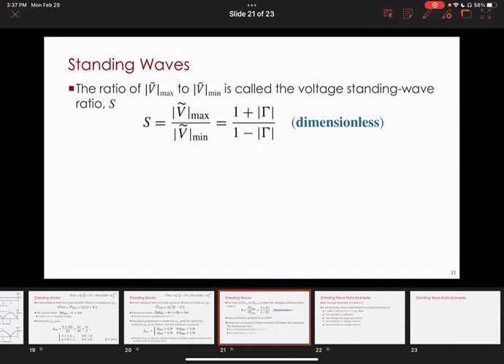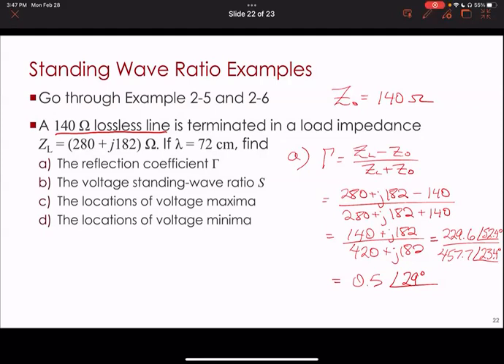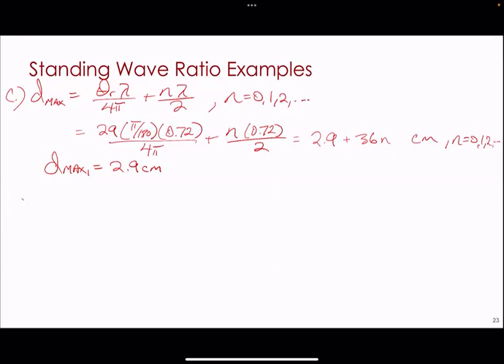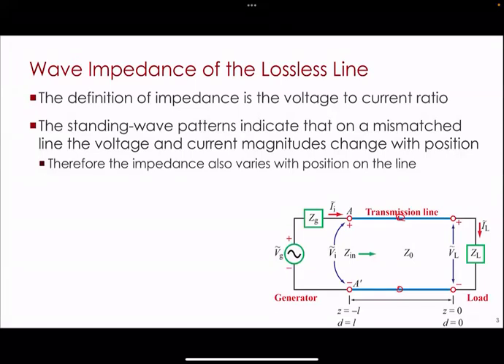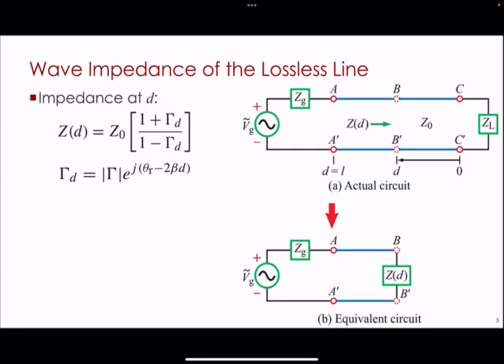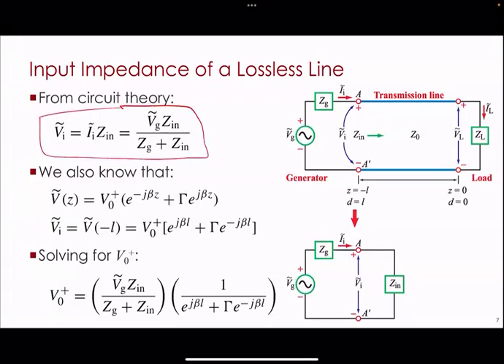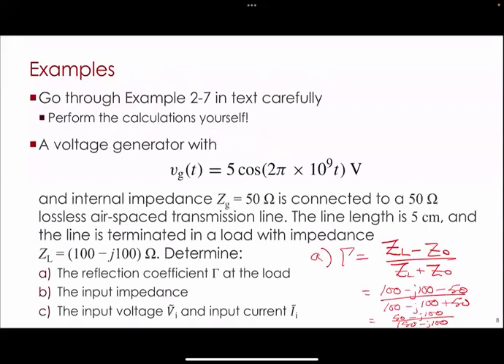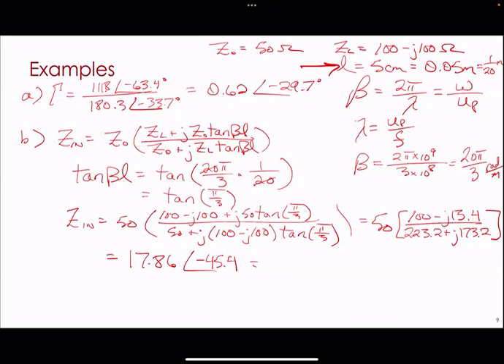Wave Impedance (Feb. 28)